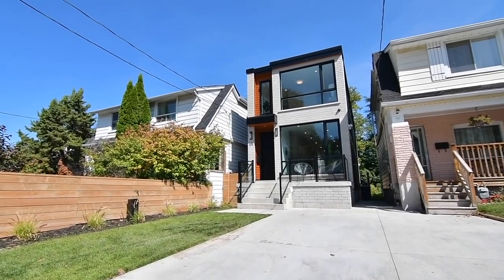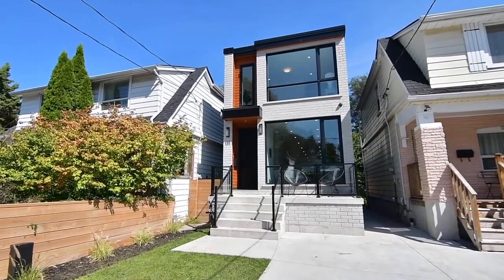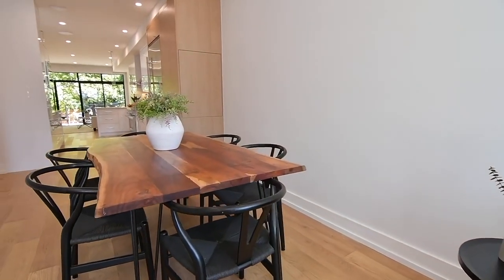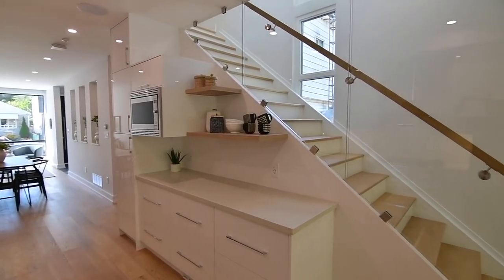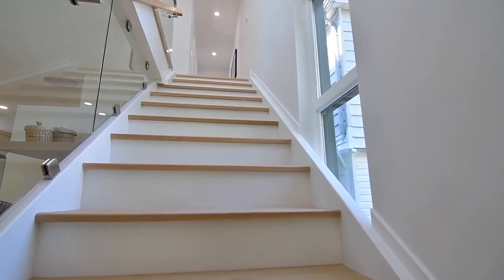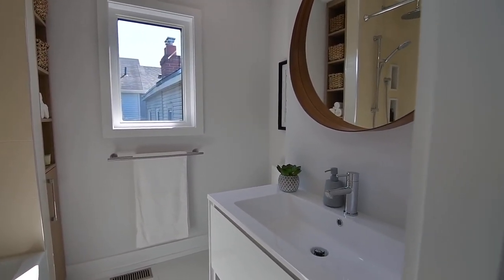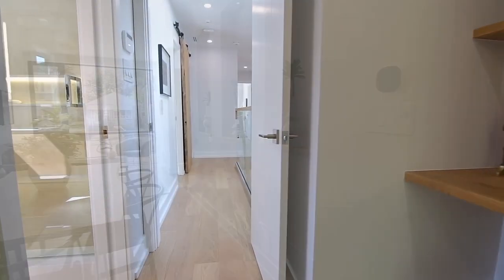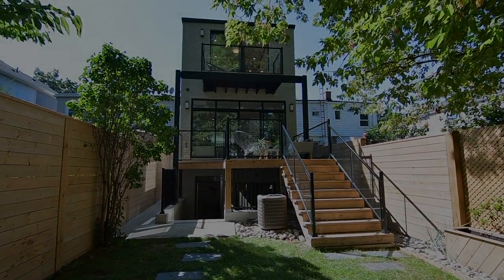Voiceover Tour of luxury Toronto home!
This video goes over this incredibly modern designed home of 131 King Edward Ave. Toronto, ON.

Video and Script credits: Open House 24.

I can create this content for:

TV Commercials
Jingles
Real Estate Tours
Corporate introductory videos
Corporate explainer videos
Online Advertisements
Animation
Whiteboard videos
E-learning
Videogames
Audio Books
Radio
Podcast Intro & Outros
Anything else that needs a voice!